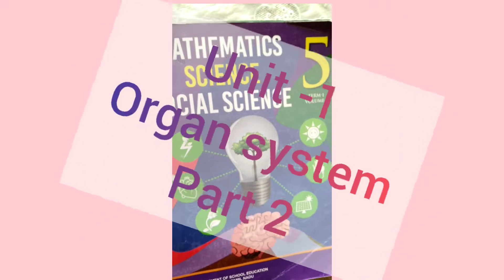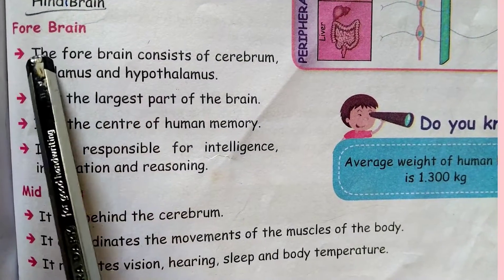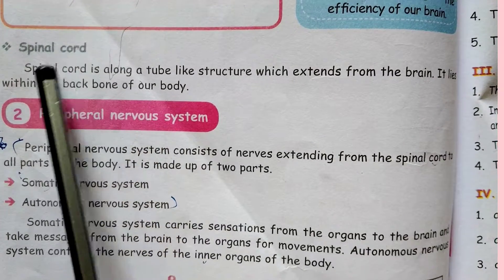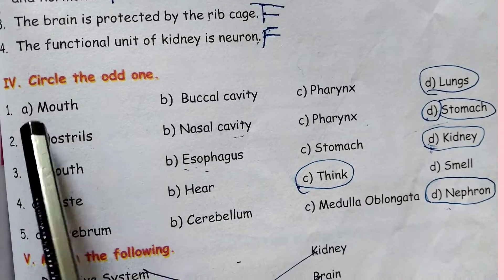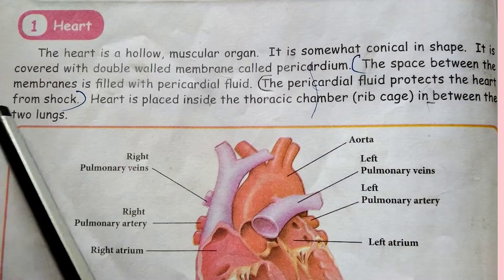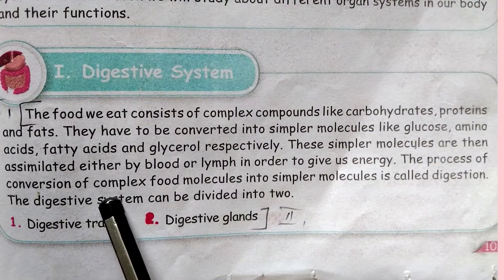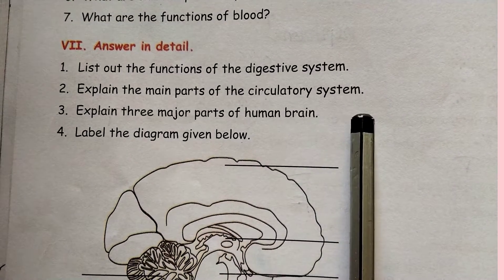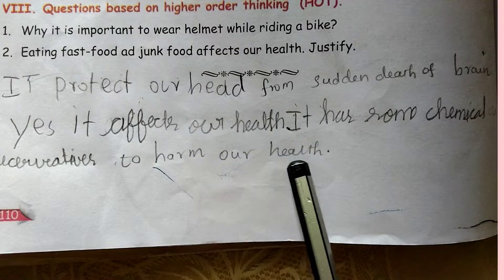class5 science english medium term1 unit 1 organ systems part 2 tamilnadu state board syllabus.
class5 science

this video contains 5th Standard science English medium  - term 1 - unit 1 organ systems - part 2.
and it's explained by 5th Standard student , so it is easy to understand among the peer groups.

and give your valuable comments , shares.